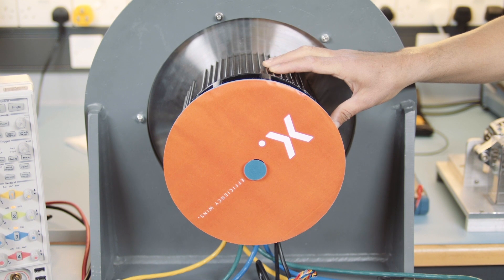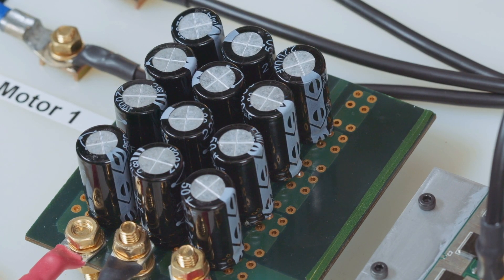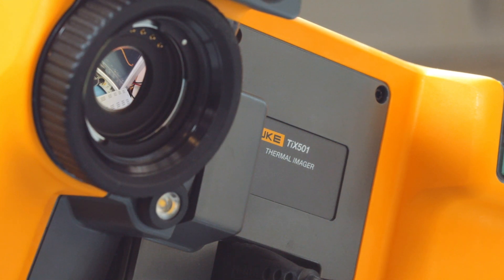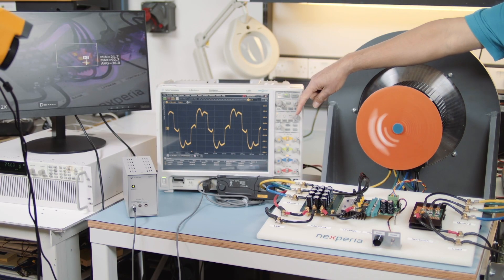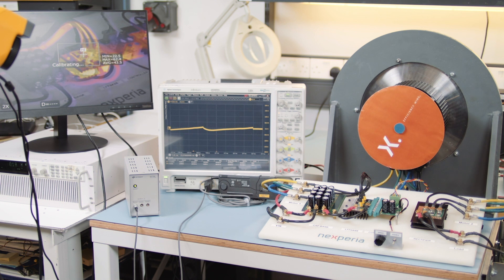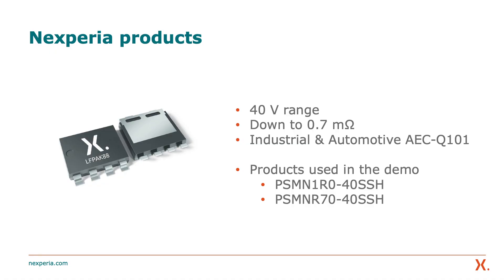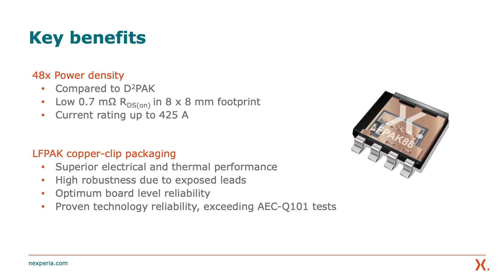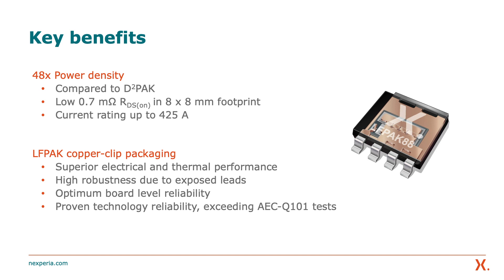High current 3-phase BLDC motor drive application using Nexperia LFPAK88 MOSFETs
Power engineers are often presented with new, smaller package options. Whilst smaller is better in many respects there is often a reluctance to embrace such new devices because of concerns about thermal performance, especially in high load, high current situations. Here we look at Nexperia’s LFPAK 8 x 8 MOSFETs demonstrating their ability of both the high current performance and the thermal characteristics to replace D2PAK / D2PAK-7 /TO-LL in high power motor drive applications.